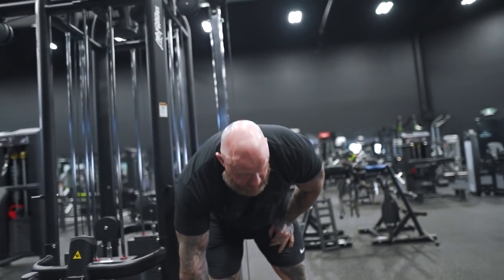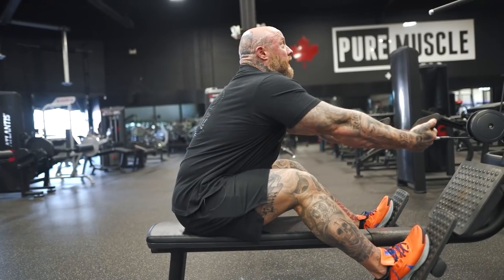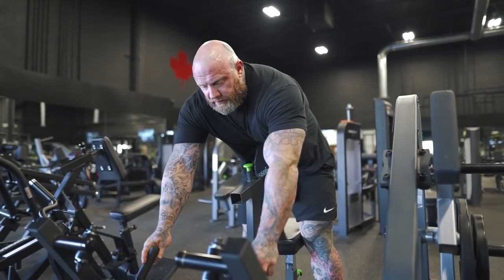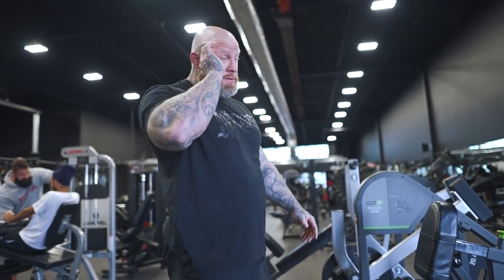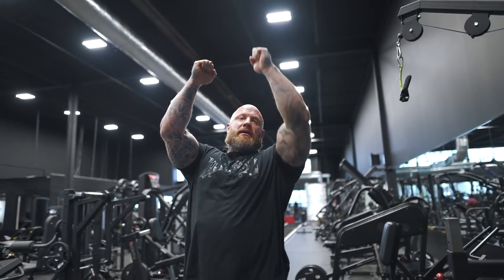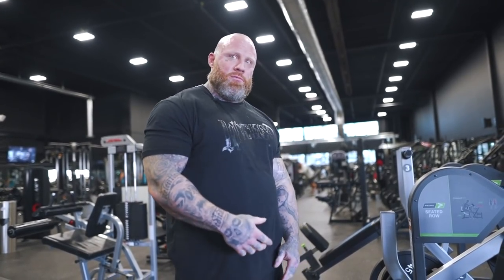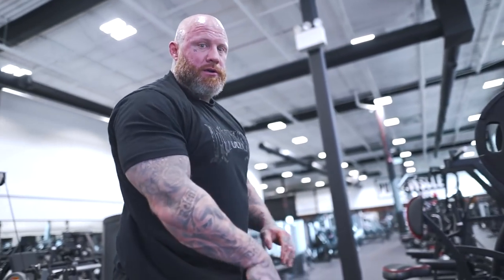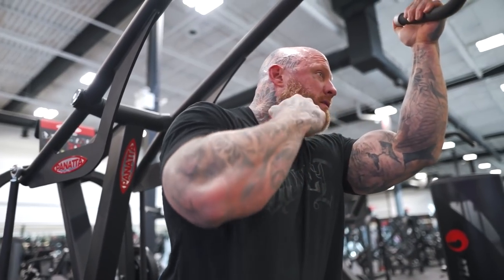HOW TO STRUCTURE A BACK WORKOUT | MIKE VAN WYCK